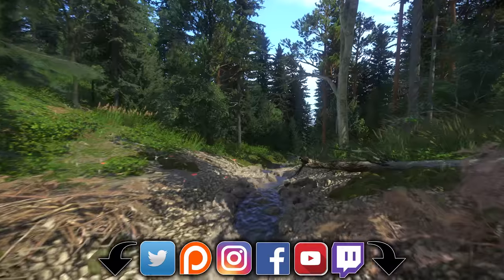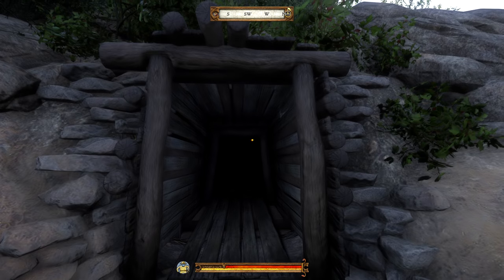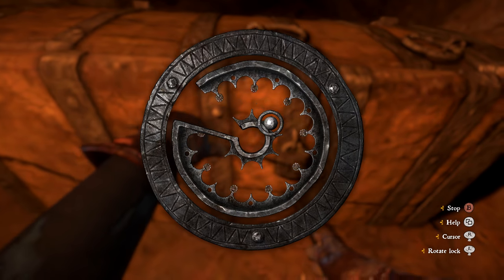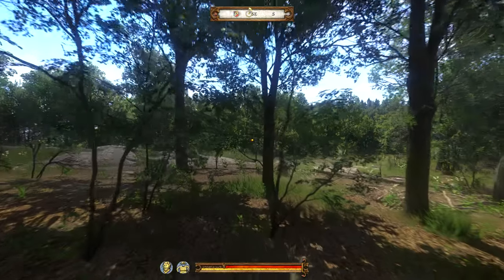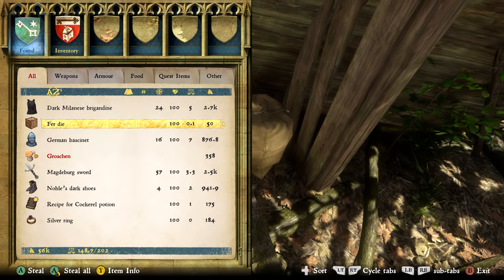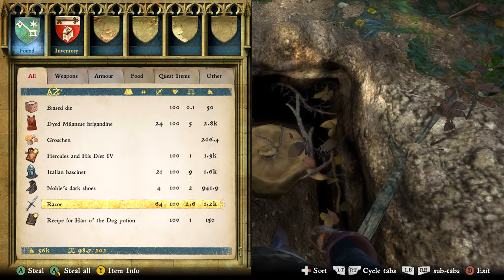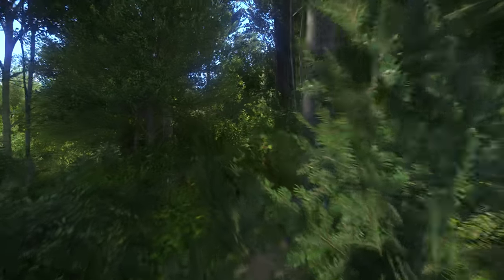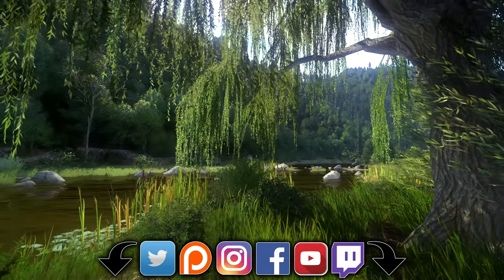BEST DEFENSIVE SWORD Treasure Map 21-25 HIDDEN 28,100+ Gold - Kingdom Come Deliverance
01:10 - Treasure Map 21
- Bright Milanese brigandine (2.8k)
- Groscen (368.6)
- Lue die (50)
- Noble’s shoes (105.7)
- Recipe for Buck’s Blood potion (720)
- Silver ring (184)

- 04:05 - Treasure Map 22
- Dark Milanese brigandine (2.7k)
- Fer die (50)
- German bascinet (876.8)
- Groschen (358)
- Magdeburg sword (2.5k)
- Noble’s dark shoes (941.9)
- Recipe for Cockerel potion (840)
- Silver ring (184)

07:48 - Treasure Map 23
- Groschen (273.7)
- Necklace (1k)
- Nobleman’s boots (1.1k)
- Quartered combat jacket (1.2k)
- Recipe for Preserver potion (560)
- Unpopular die (50)

10:27 - Treasure Map 24
- Groschen (271.9)
- Longinus’ sword (1.4k)
- Lucky playing die (50)
- Noble’s shoes (105.7)
- Recipe for Padfoot potion (845)
- Shadow Play IV (1.3k)
- Silver ring (184)

13:18 - Treasure Map 25
- Biased die (50)
- Dyed Milanese brigandine (2.8k)
- Groschen (206.4)
- Hercules and His Diet IV (1.3k)
- Italian bascinet (1.6k)
- Razor (1.2k)
- Recipe for Hair o’ the Dog potion (325)